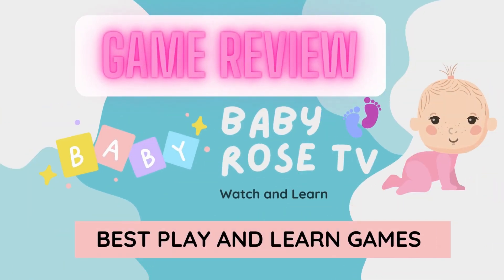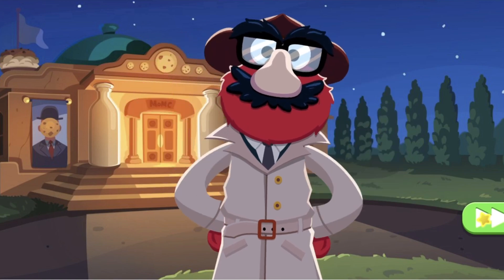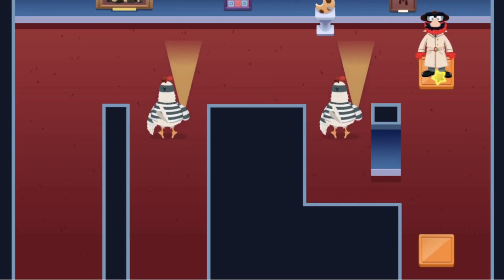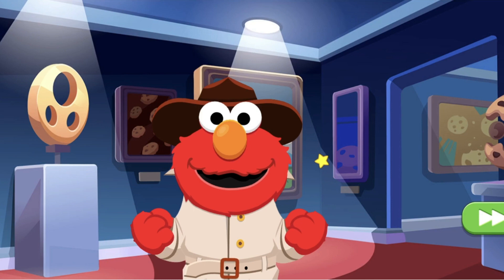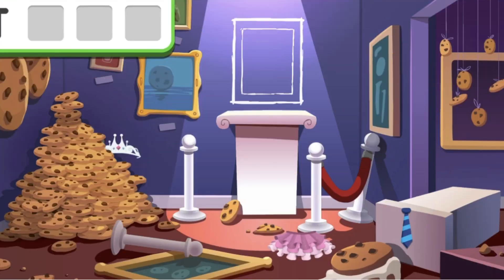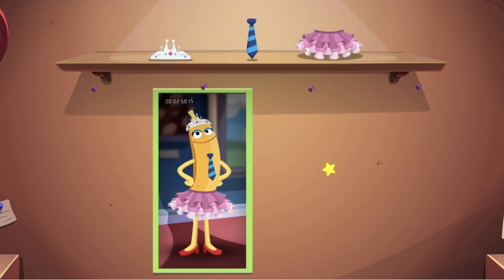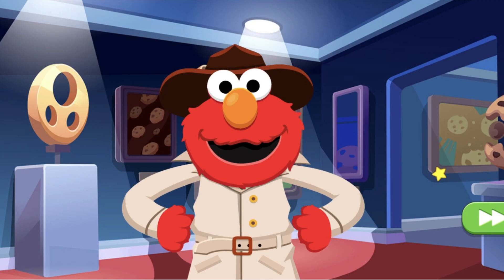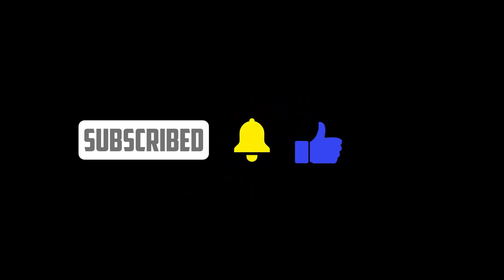Sesame Street Detective Elmo Gameplay | Cookie Monster Cookie Case | Baby Rose TV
This is a really good fun game, and you can learn letters and words while playing this game.